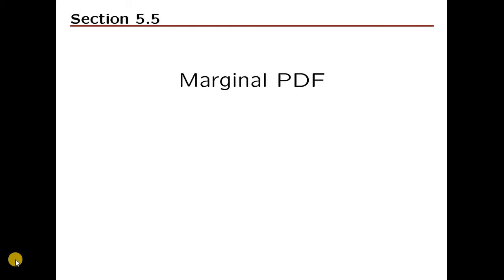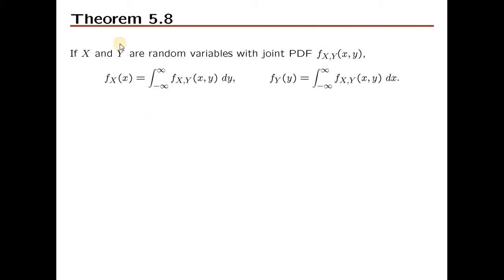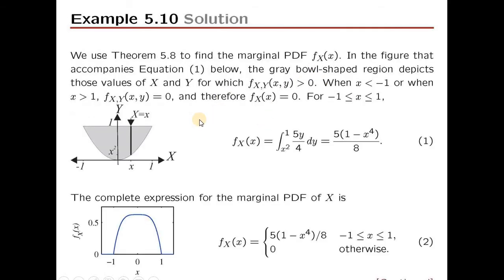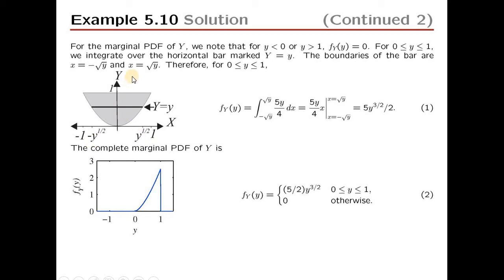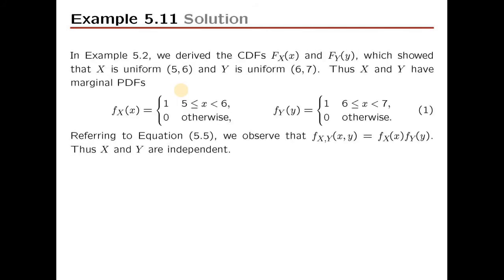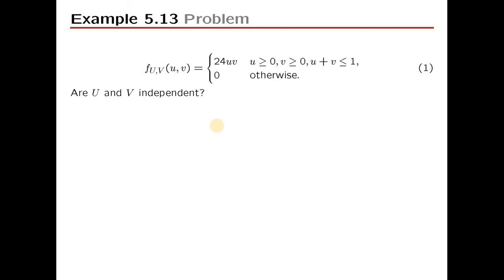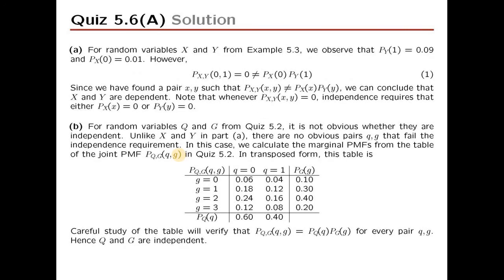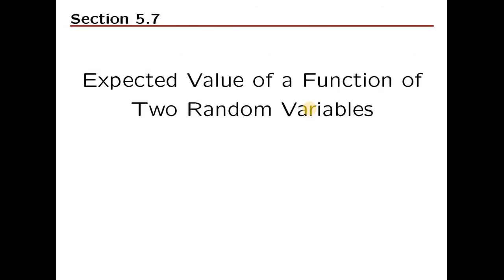Marginal PDF for Pair of RV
Independence and Marginal PDF for pair of Random Variable